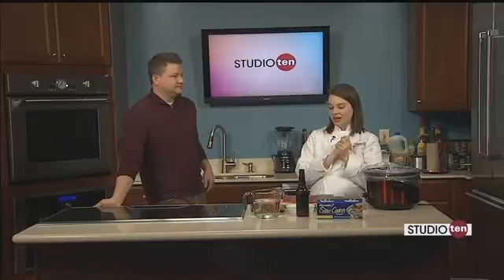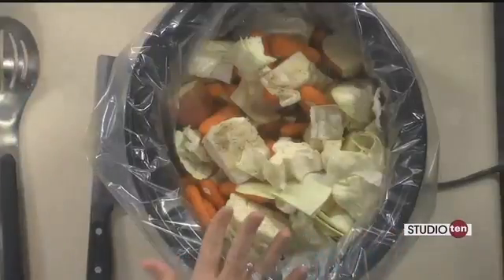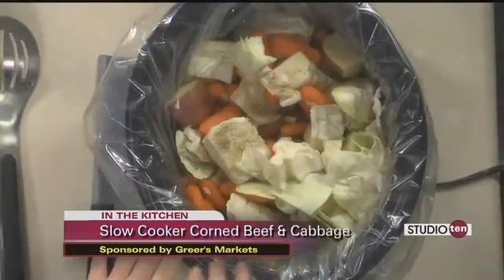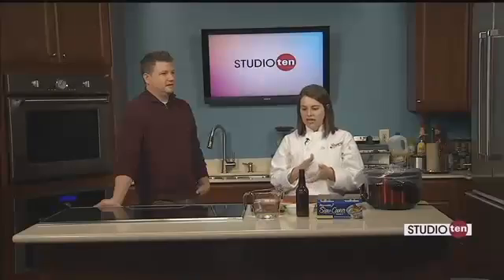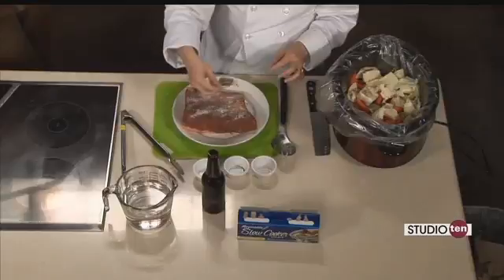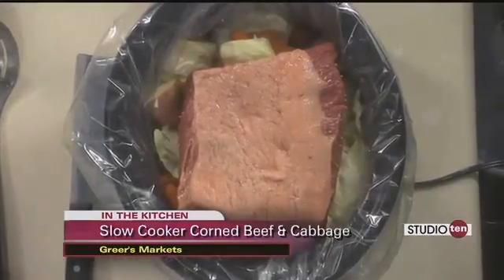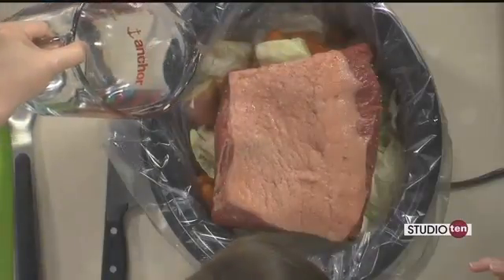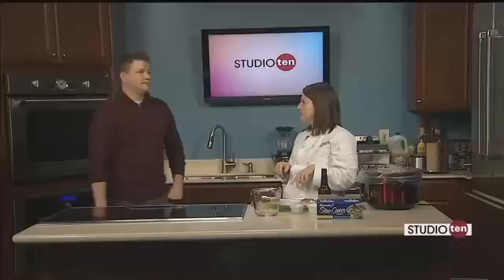Slow Cooker Corned Beef and Cabbage part 2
for Lucy's Slow Cooker Corned Beef & Cabbage recipe.